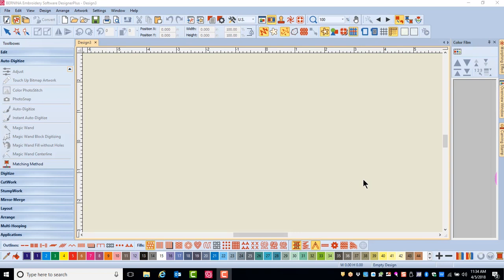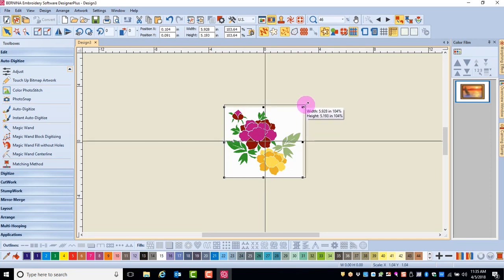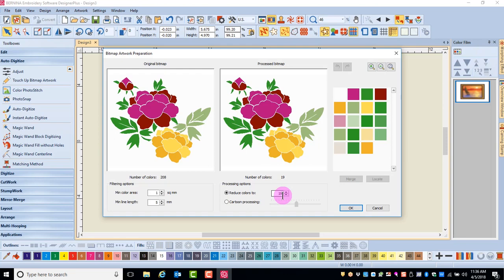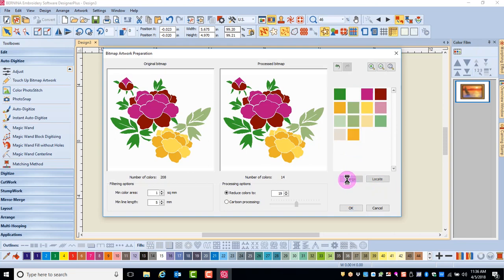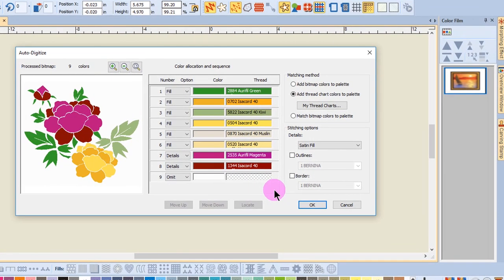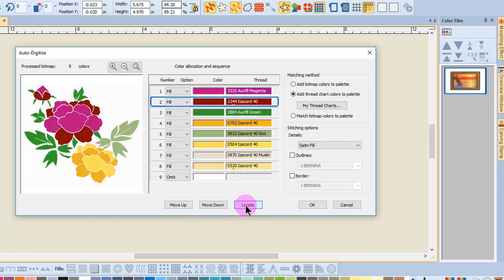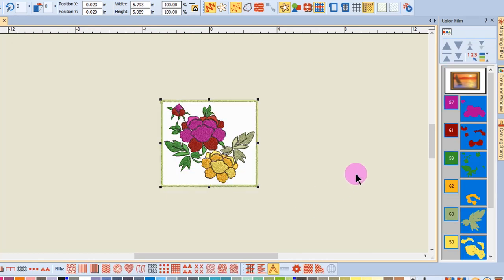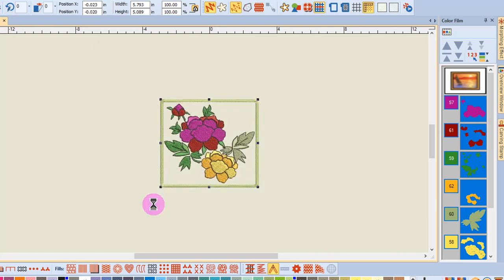5.04 Master BERNINA Embroidery Software 8—Auto Digitizing a Filled Object with No Outlines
Learn about the basics of converting an image that has no outlines into stitches.